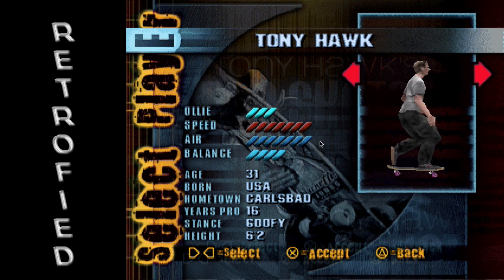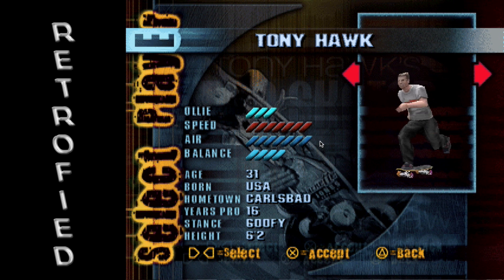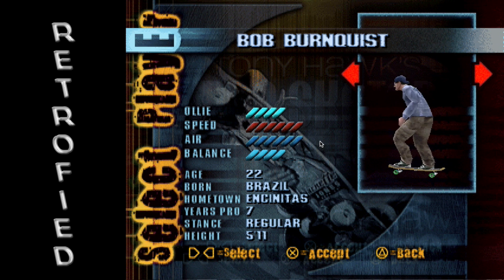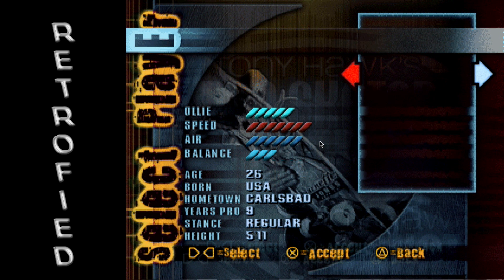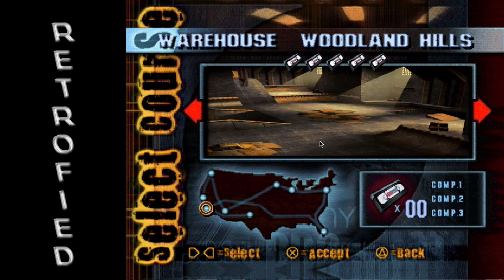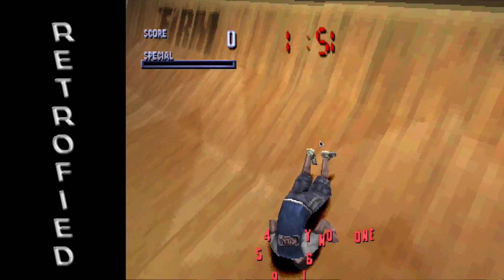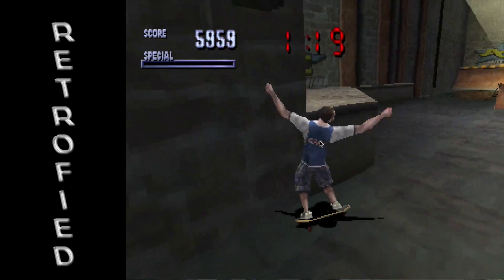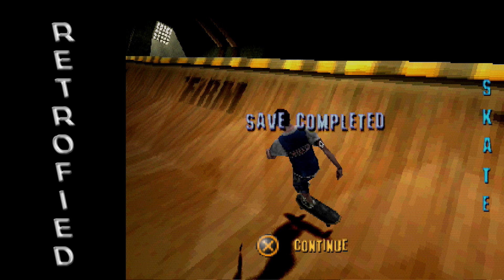Tony Hawk's Pro Skater | Level 1 Warehouse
Breaking Bones Old School Style in Tony Hawk's Pro Skater for PSOne